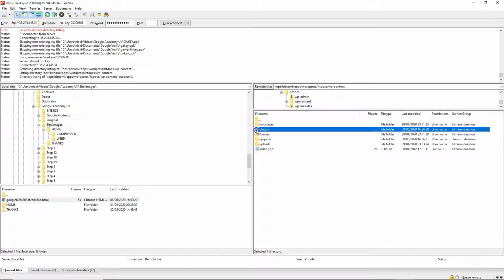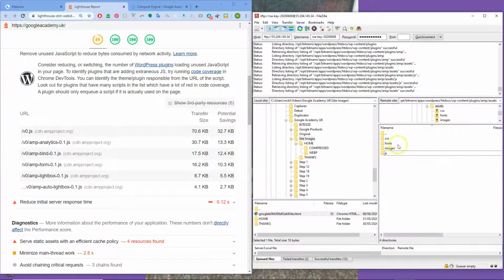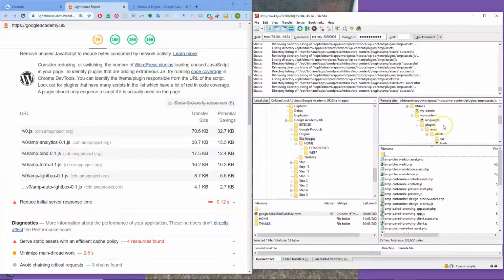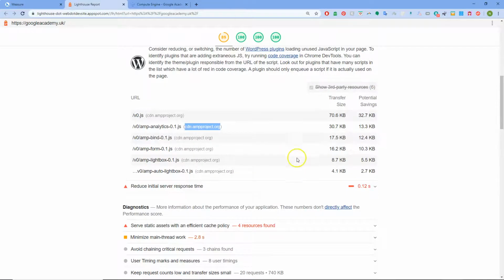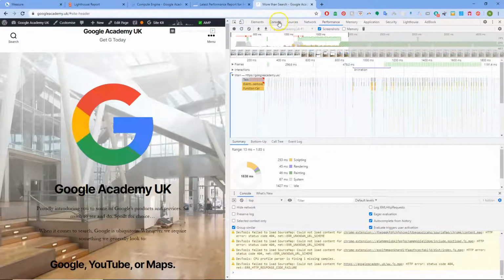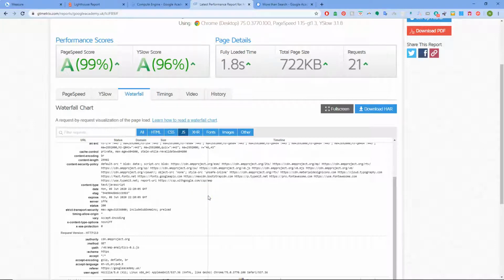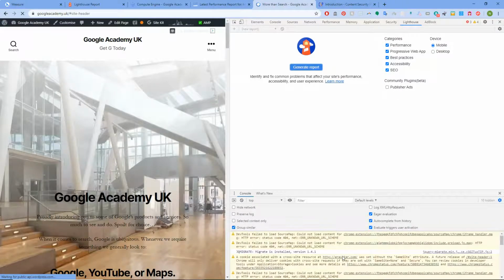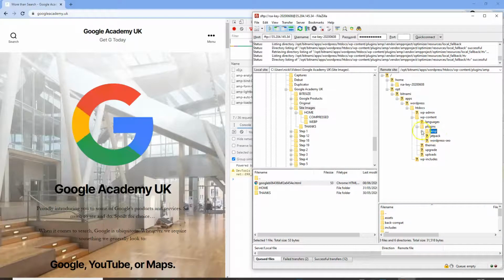Trying and failing to remove unused JavaScript from AMP Project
In this video I try (and fail, it occassionally happens) to find the elusive unused JavaScript from my web.dev and GT Metrix reports.

This JS is courtesy of the AMP Project who have yet toi reply to my query regarding how to solve this. Once they update me and we get the answer I will do a video to show you how to get rid of it. We shall then see our performance scores settle constantly in the 90s. At the minute it fluctuates between the 80s & 90s.

If we get our site structure fully optimised before we start to build then the plugins and themes that we install may (and I stress may if the correct plugins are used. If you overload with plugins especially heavy ones then your scores will plummet, FREEFALL!)

In the increase max upload size video we see that Yoast SEO is active and in use and the web.devf scores are at 100 for all 4. Proving undoubtedly that Yoast has no negative effect on your site.

Any questions or comments I will answer as soon as possible.

As always, stay safe